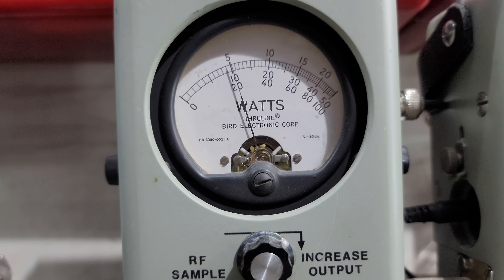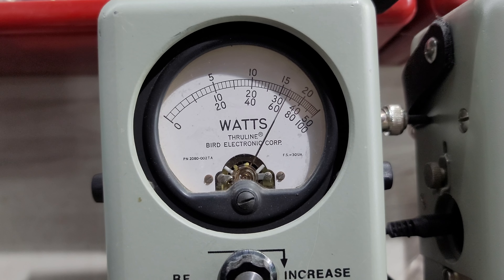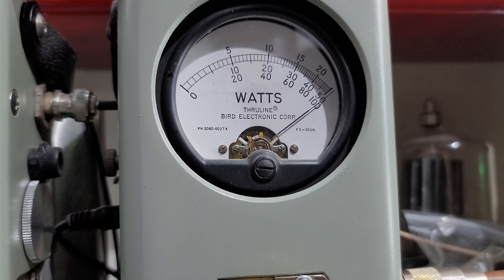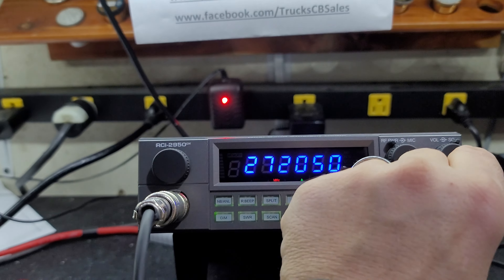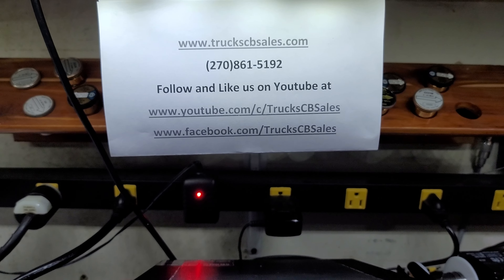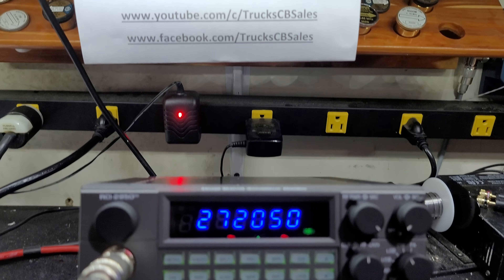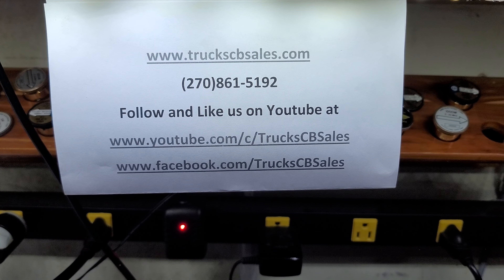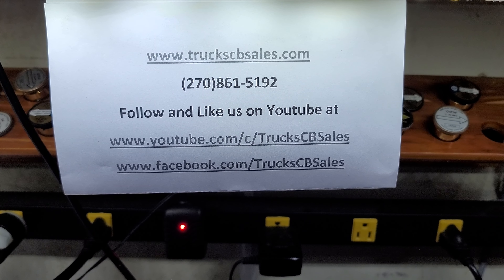Ranger RCI-2950dx CD tune up report for Ryan in CA from